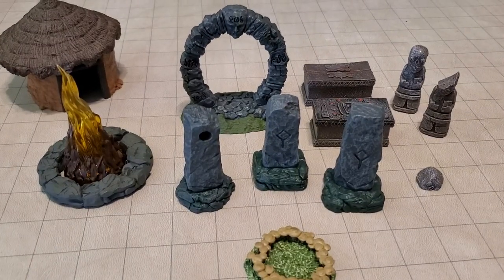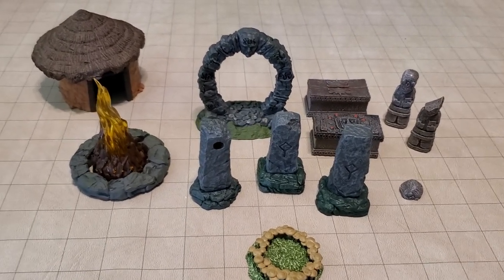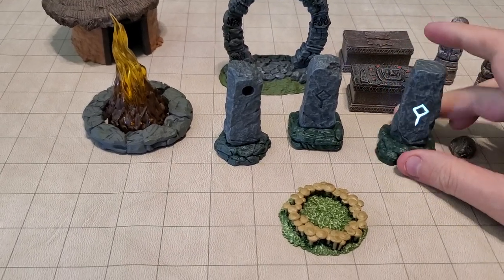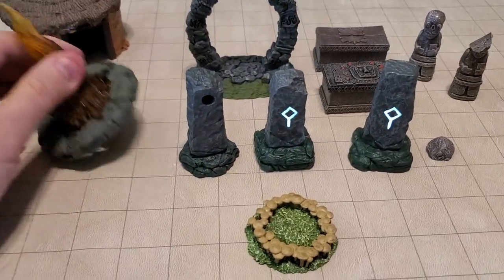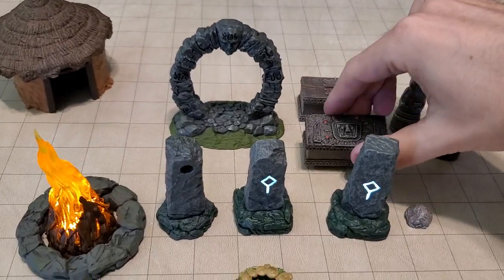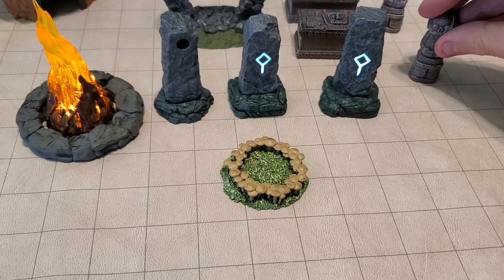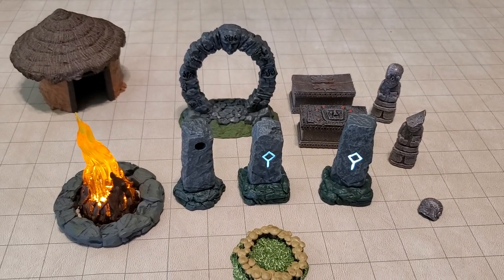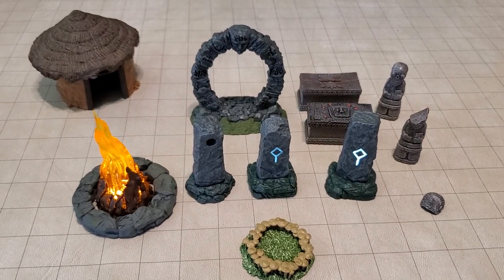4D Jungle Shrine by WizKids Quick Review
Quick review of WizKids first release of the 4D line!